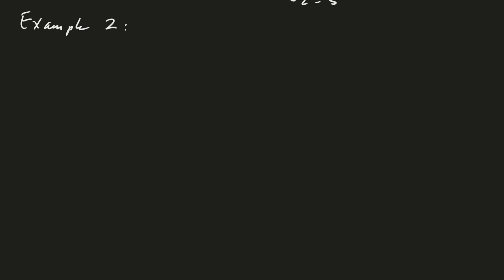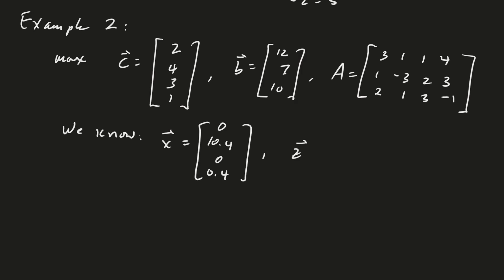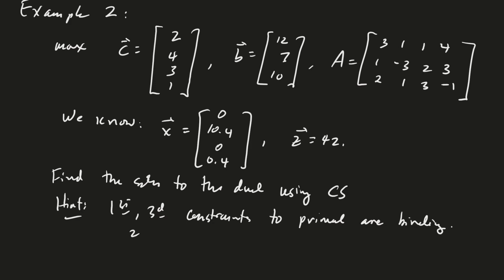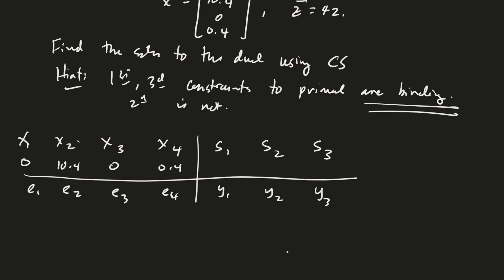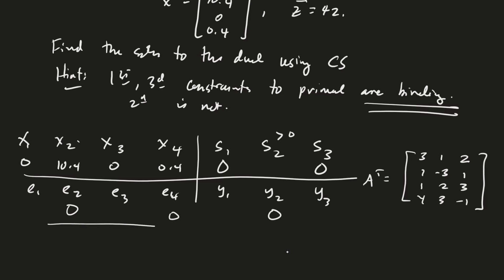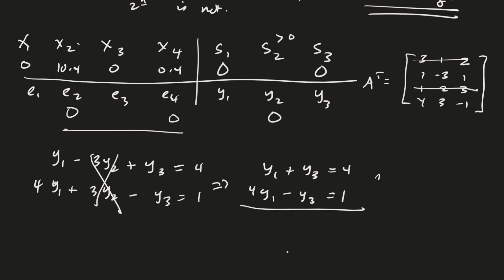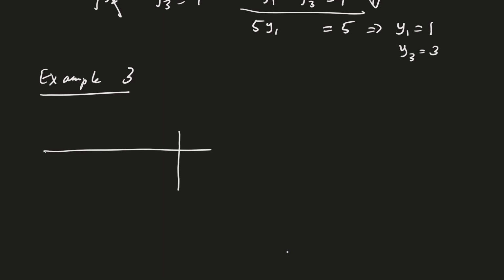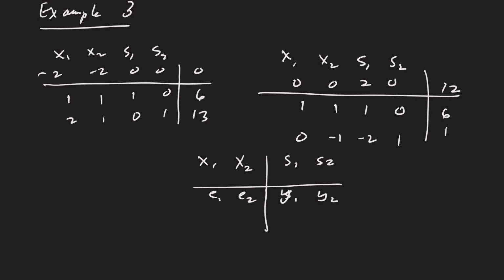OR 012 Example 2 Sec 6 10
Second example in using Complementary Slackness to solve for dual variables.